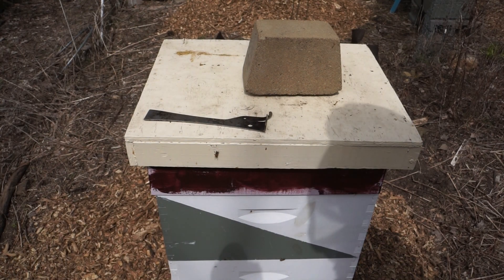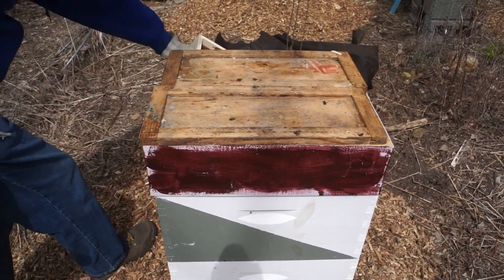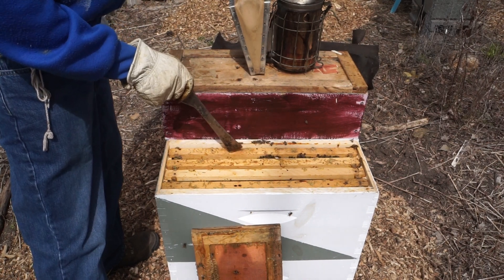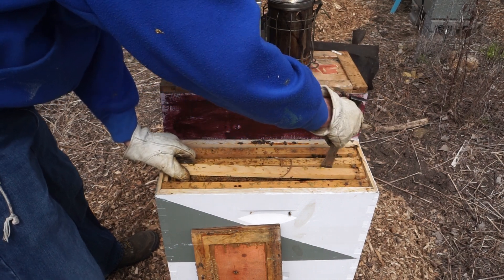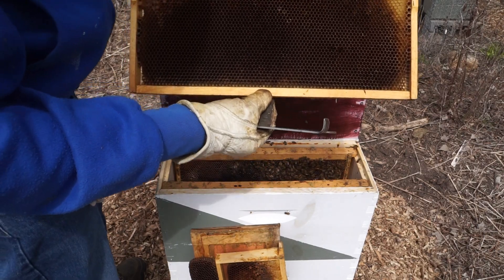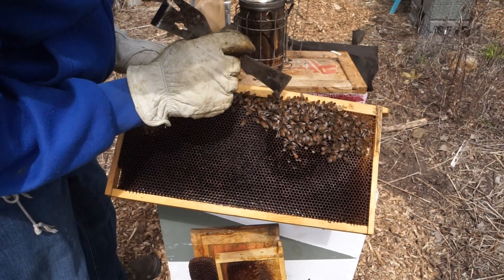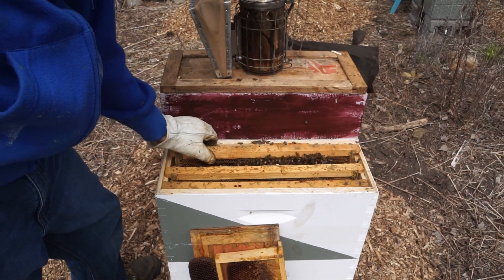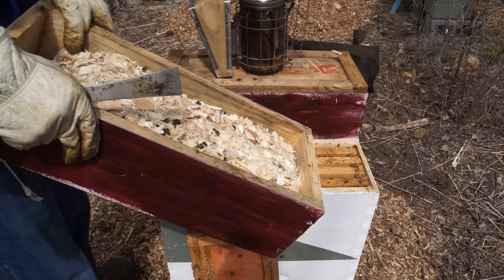First Beehive inspection 2020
First full beehive inspection of 2020.